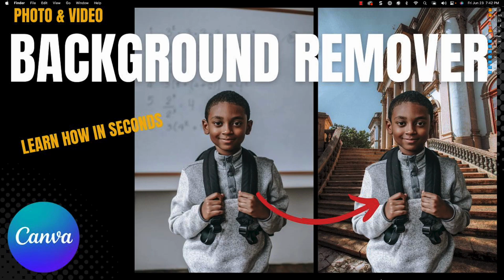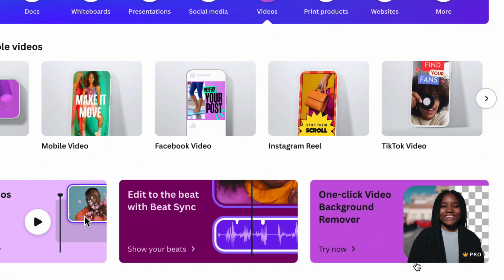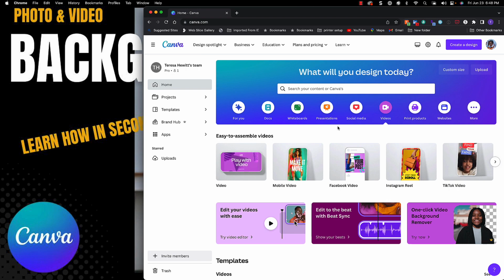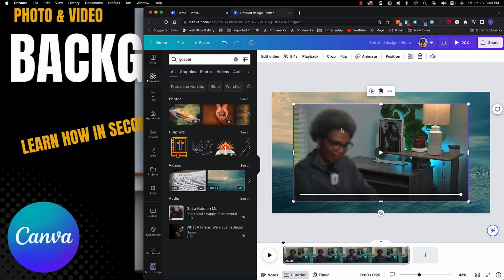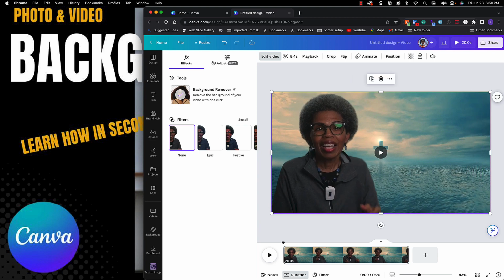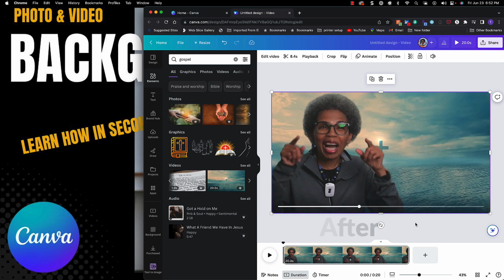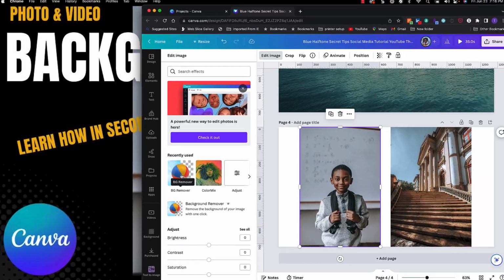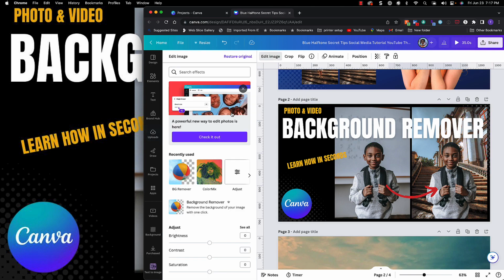Mastering Canva: Effortless Background Removal Tutorial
Welcome to our comprehensive tutorial on removing video and photo backgrounds in Canva! In this step-by-step video, Grammy Tee will guide you through the process of effortlessly removing backgrounds using the powerful editing features in Canva. Whether you're a beginner or an experienced Canva user, this tutorial will equip you with the skills to create stunning designs with transparent backgrounds. Follow along as we demonstrate this quick and easy process. Say goodbye to distracting backgrounds and unlock a whole new level of creativity with Canva's background removal feature.